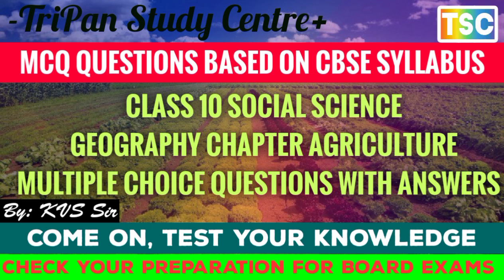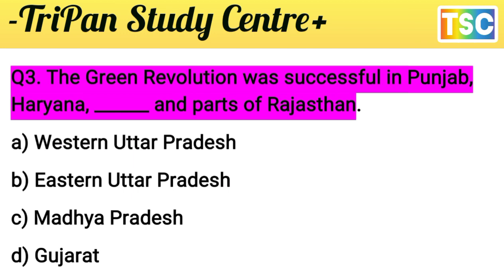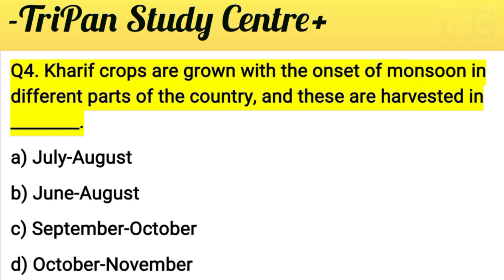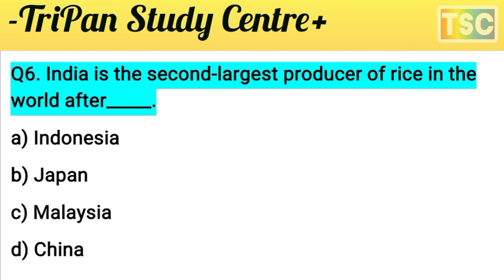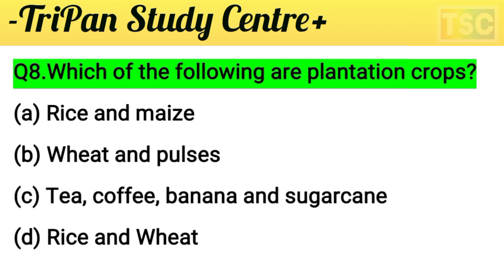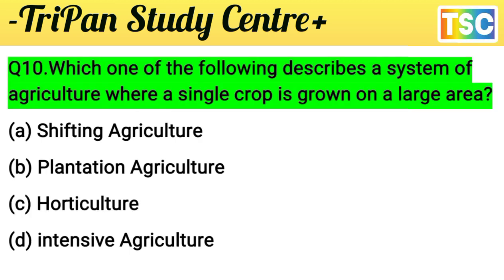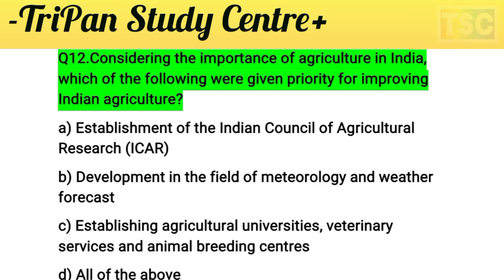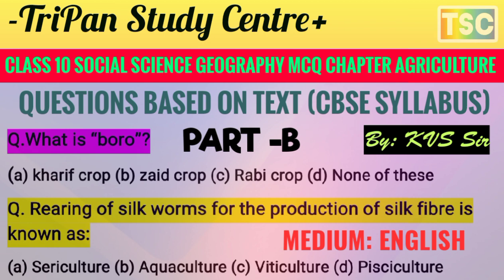class 10 social science geography MCQs chapter agriculture // English language // fully understand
CBSE Class 10 MCQs for Geography Chapter 4: Multiple Choice Type Questions (MCQs) form an important part of the study material required for practice and board exam preparations. With the help of MCQs, students can revise the major part of the syllabus in a short time. Moreover, MCQs have also become an important part of the new CBSE exam pattern. In almost all subject papers, the first section will comprise MCQs only weighing almost 20% of the total marks.
भूगोल अध्याय 4 के लिए सीबीएसई कक्षा 10 एमसीक्यू: बहुविकल्पीय प्रकार के प्रश्न (एमसीक्यू) अभ्यास और बोर्ड परीक्षा की तैयारी के लिए आवश्यक अध्ययन सामग्री का एक महत्वपूर्ण हिस्सा हैं। एमसीक्यू की मदद से छात्र कम समय में पाठ्यक्रम के बड़े हिस्से को दोहरा सकते हैं। इसके अलावा, एमसीक्यू भी नए सीबीएसई परीक्षा पैटर्न का एक महत्वपूर्ण हिस्सा बन गए हैं। लगभग सभी विषय के प्रश्नपत्रों में, पहले खंड में कुल अंकों का लगभग 20% वजन वाले एमसीक्यू शामिल होंगे।
सीबीएसई कक्षा 10 सामाजिक विज्ञान नमूना पेपर 2023-24
CBSE Class 10 Social Science Sample Paper 2023-24
agriculture कृषि